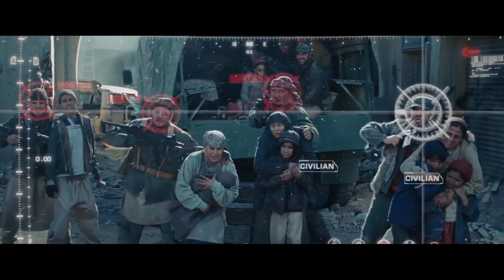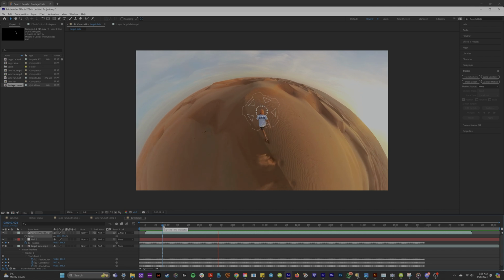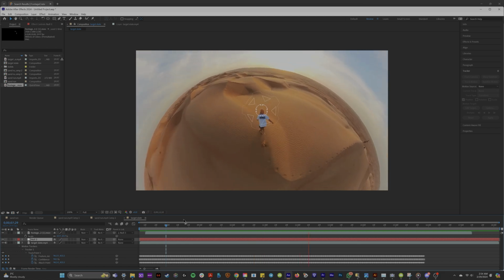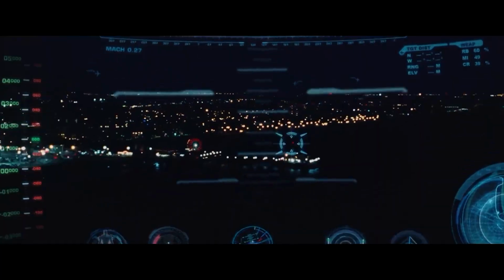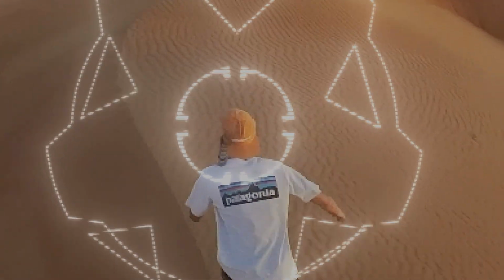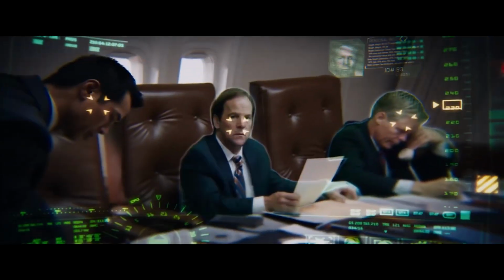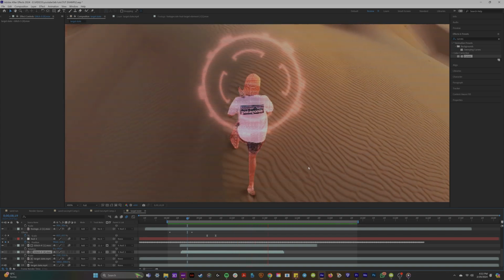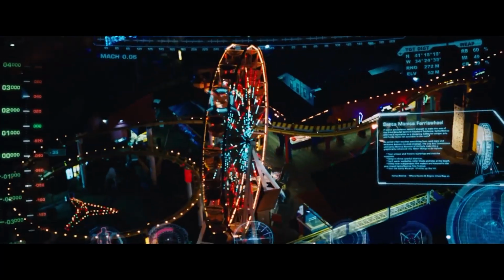HOW TO MAKE IRON MAN'S TARGETING HOLOGRAMS IN AFTER EFFECTS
Animating holographic targets shows up in star wars, marvel, Dc, a million tom cruise movies - so learning how to do this in after effects is a must for any VFX artist - YOU CAN DO SO MUCH WITH IT!! Enjoy learning my after effects secrets!

✩ TODAY’S STORIES ✩
00:00 - intro
00:29 - where I get my assets
00:41 - motion tracking holograms
01:22 - Putting in H.U.D.s
01:52 - animate hologram colors
02:14 - Animate targeting motion
3:25 -  interactive Crosshair zoom
04:01 - TARGET LOCK ON EMENY
04:42 - Scanning People
05:08 - Iron Man Scan Lines
05:53 - LOVE U, SUPPORT MY SPONSOR :D